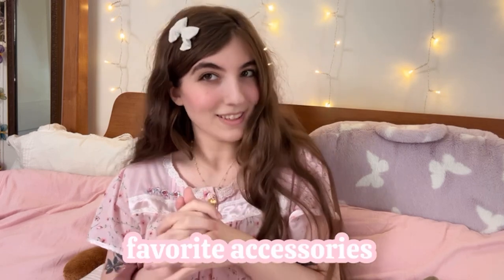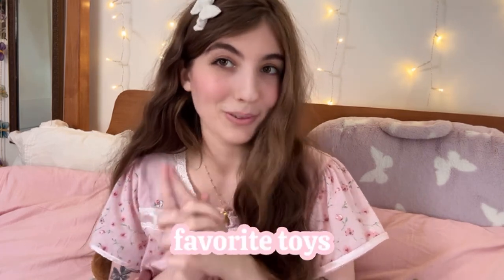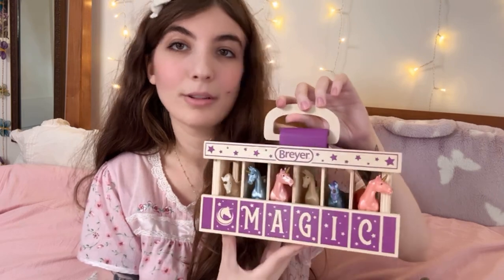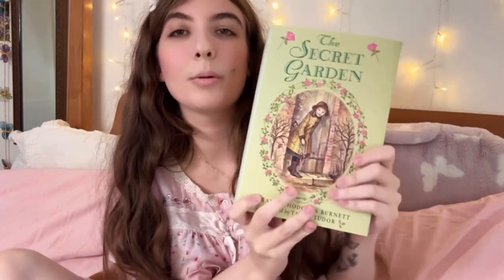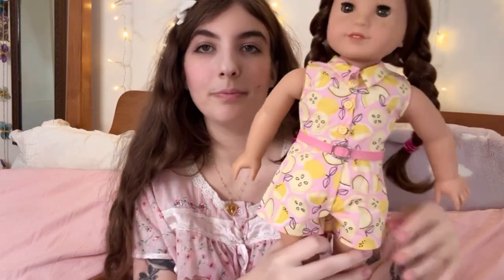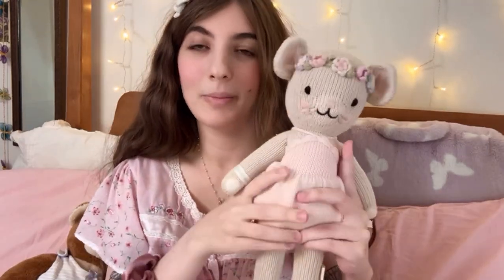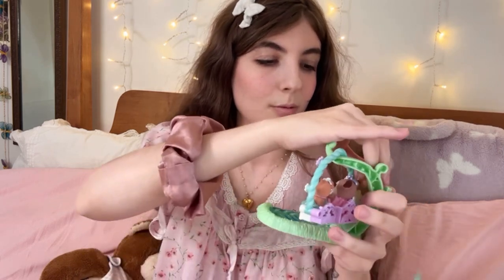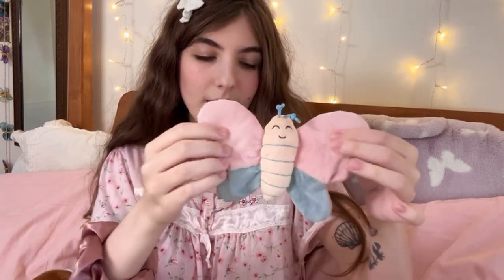Agere Spring Favorites ♡︎ {age regression}